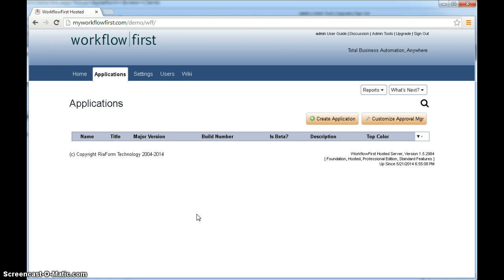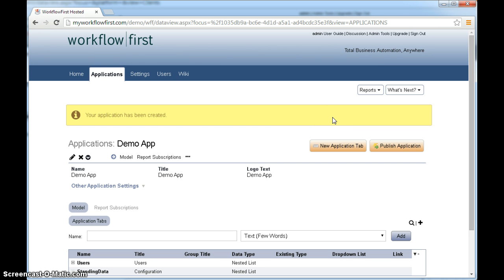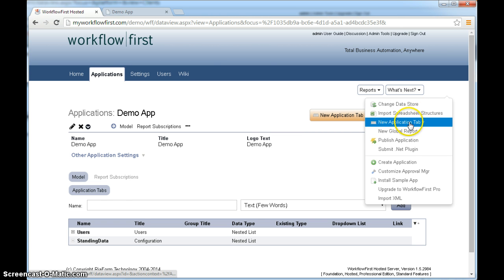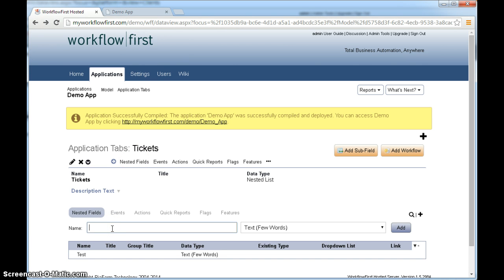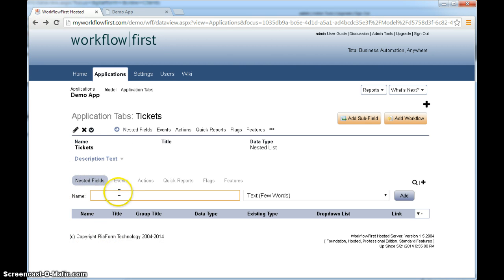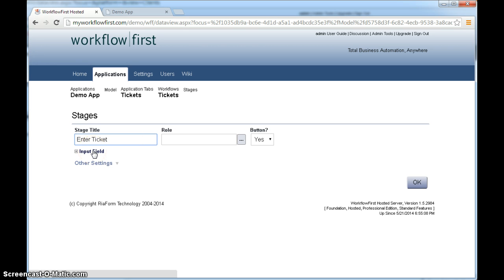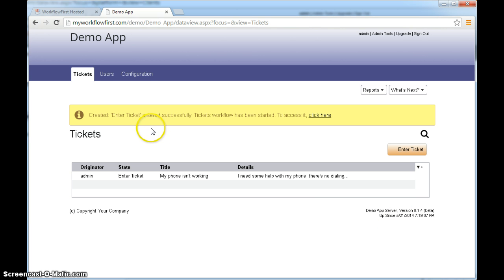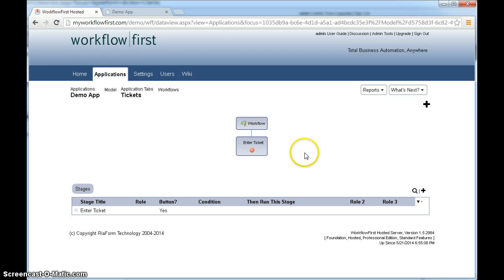Getting Started with WorkflowFirst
In this introductory video we'll go through the basics of creating a new application and adding a workflow.